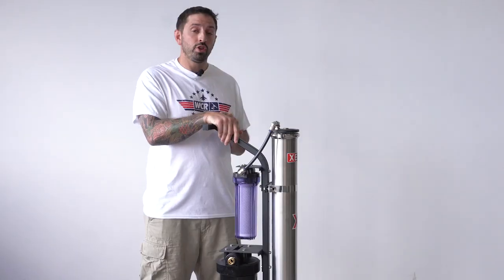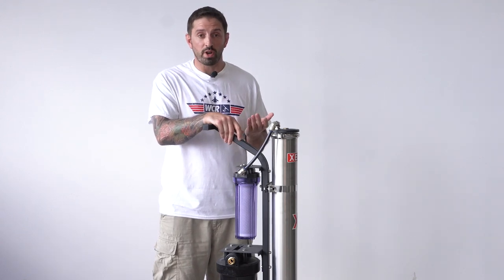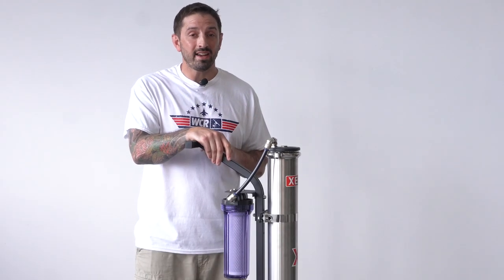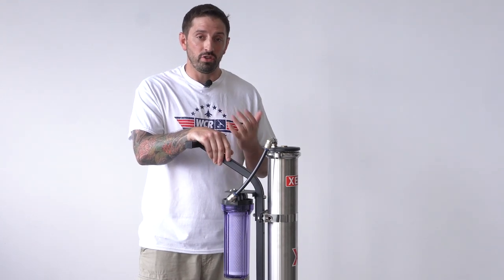Tips and Tricks: XERO Pure Revolution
SteveO gives some handy tips for when you first get your XERO Pure Revolution!